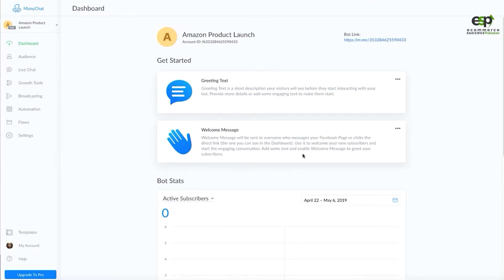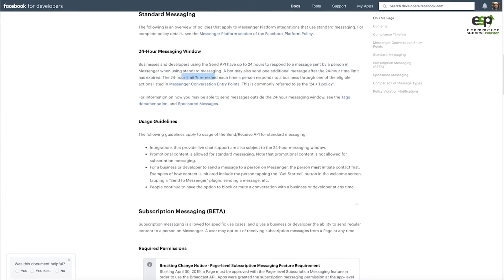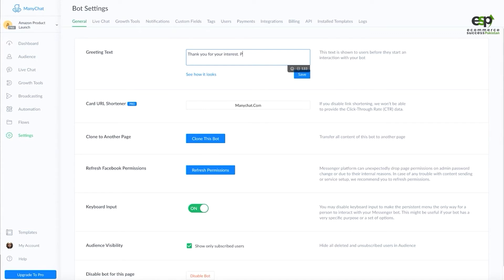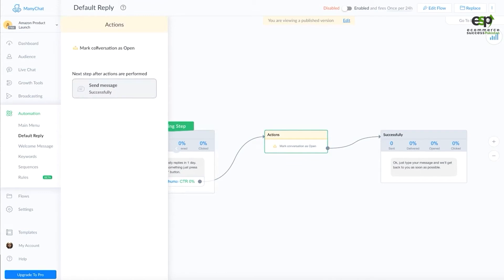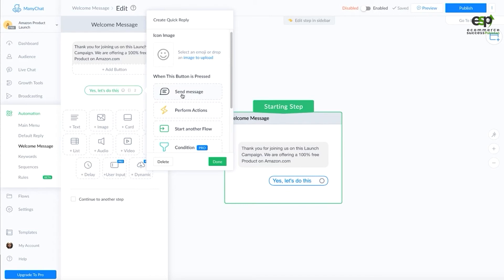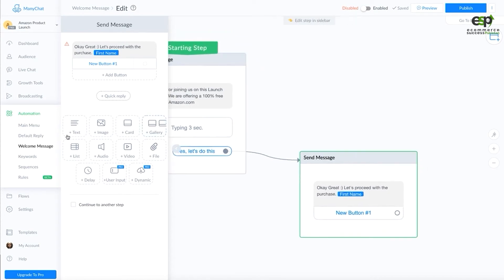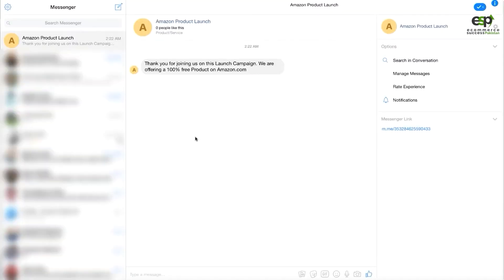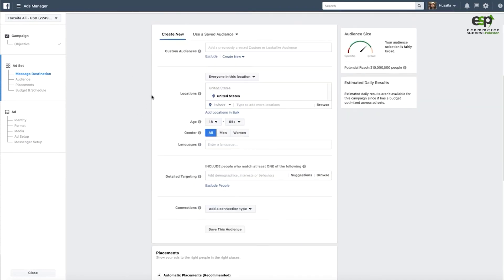How To Fillup The Gap In ManyChat Integration with Facebook Ad Messenger And API? [Urdu/Hindi]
ManyChat Integration with Facebook Ad messenger and API?
How to use Manychat?

This is one of the course lectures from Amazon Wholesale FBA by Huzaifa Ali of Ecommerce Success Pakistan.
To enroll in the full and advanced courses, visit skillspanda.com.
Besides that, there are many business training courses available on SkillsPanda that you can start immediate learning
Roadmap for Beginners
Amazon Wholesale FBA in 2021 | Step by Step
How to sell on Amazon FBA for Beginners | Step by Step Tutorials by Huzaifa Ali (2022)
Amazon FBA